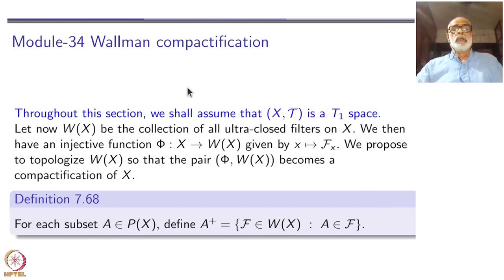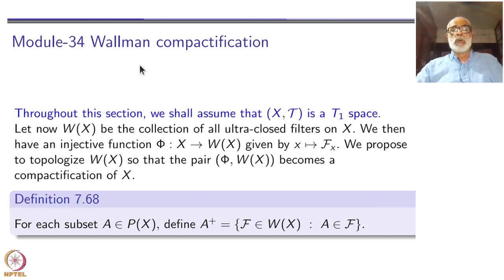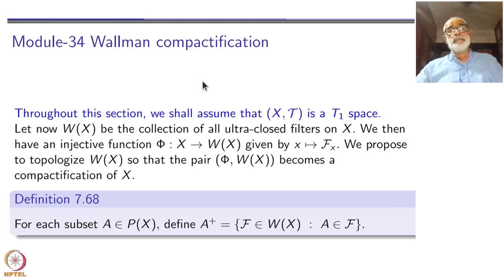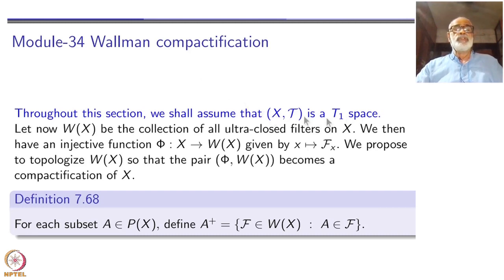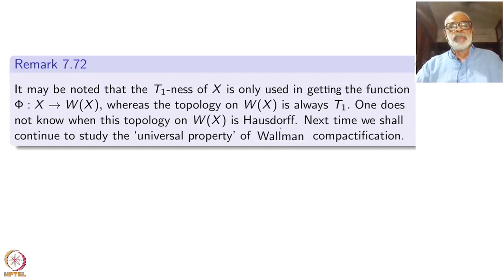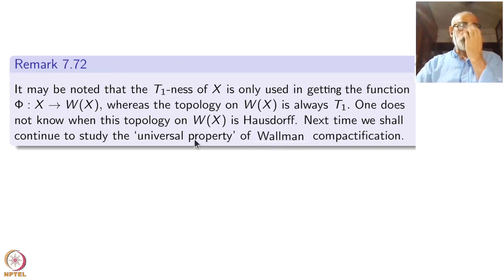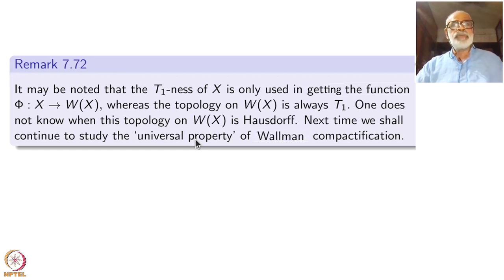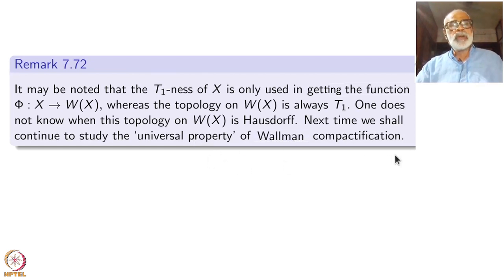Week 7 - Lecture 34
Lecture 34 : Wallman compactification